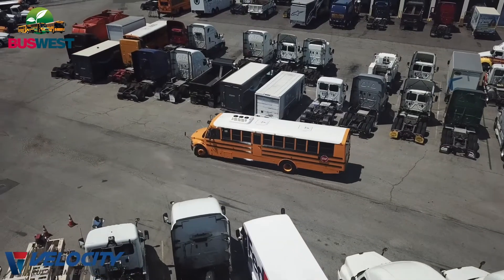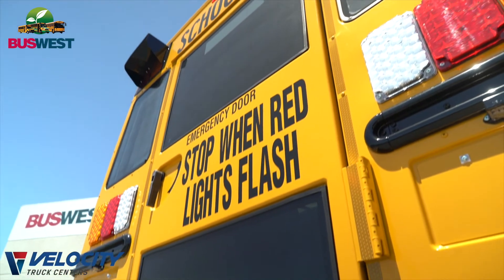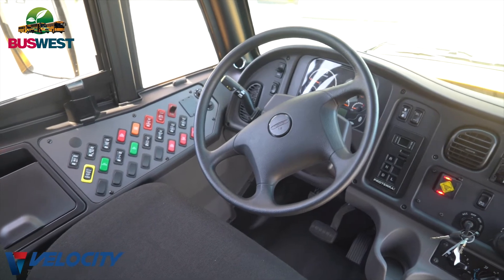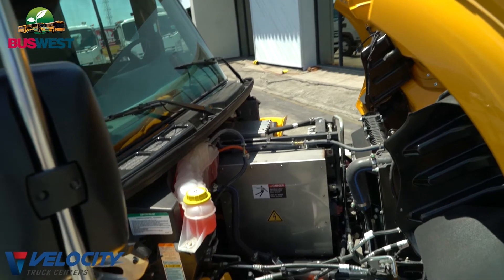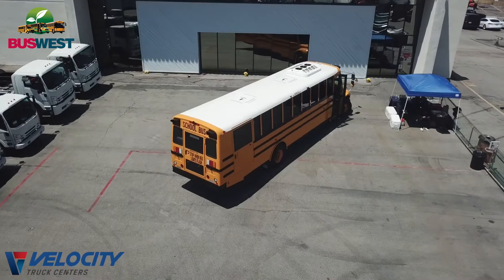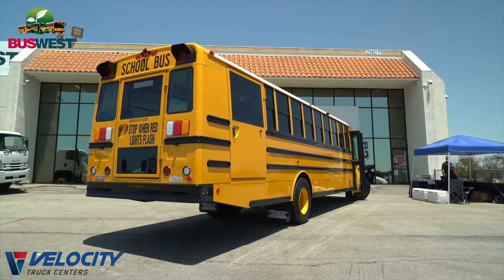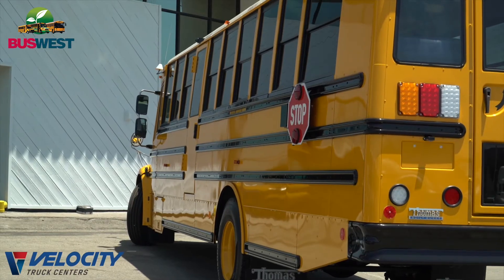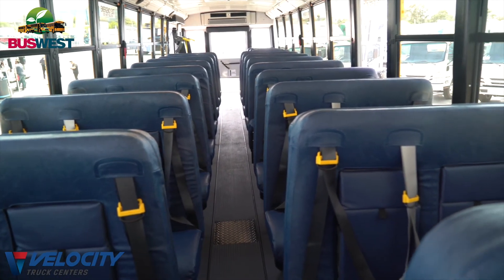Electric School Bus Jouley from Thomas Built Buses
Todd Franssen from BusWest talks about the TBB fully electric School Bus called Jouley, from our facility at 21107 S. Chico Street, Carson California